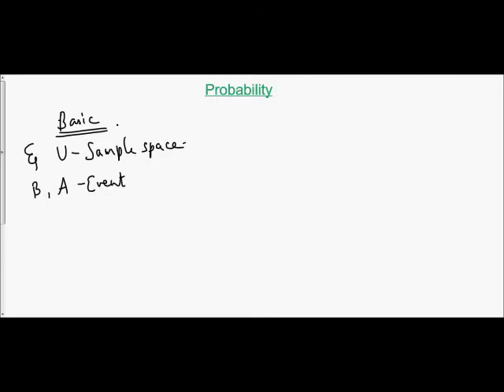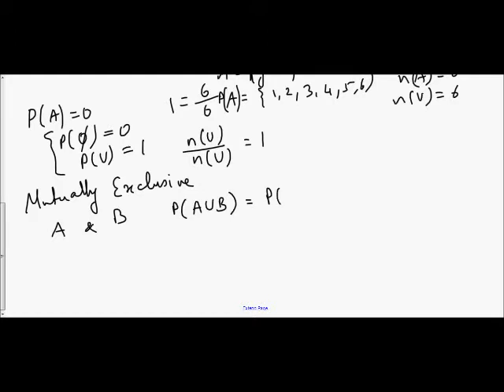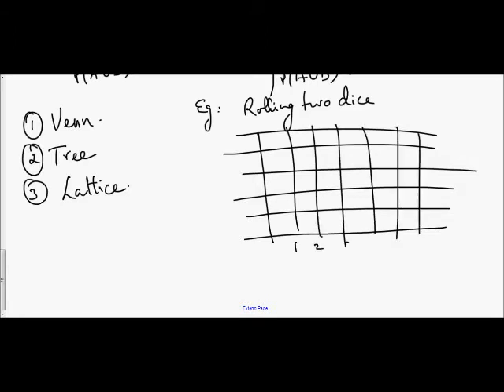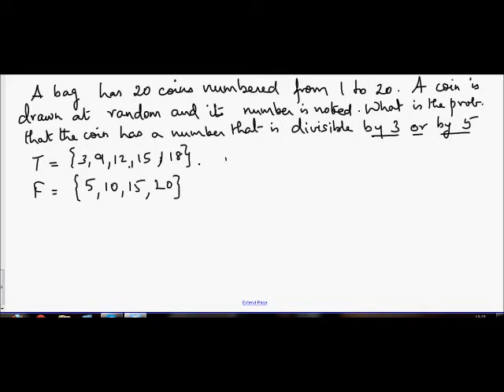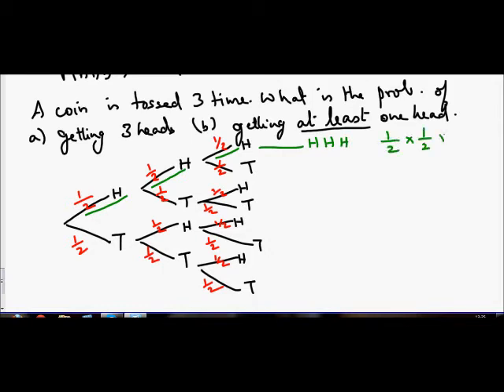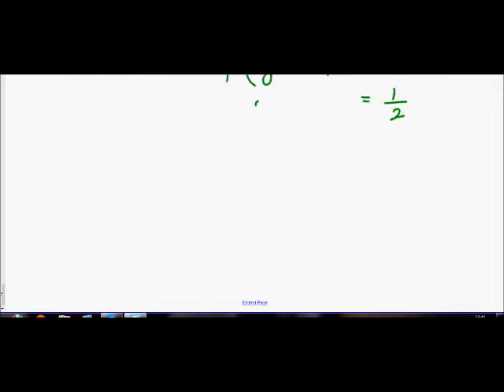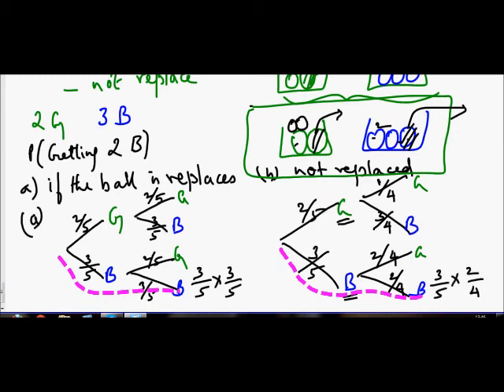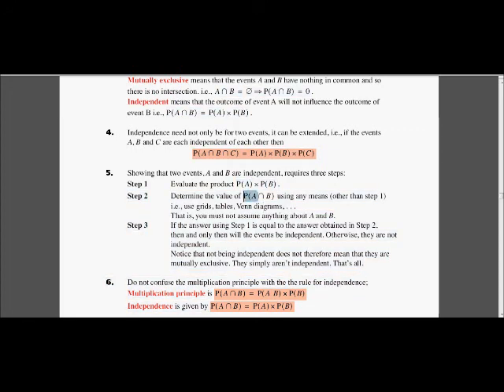Probability Part I